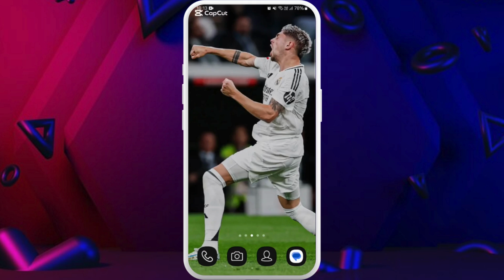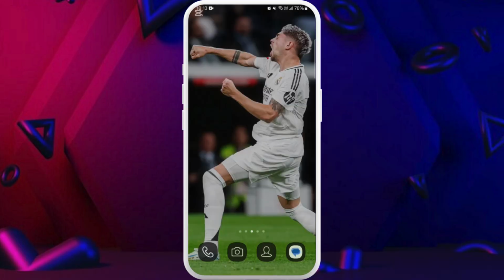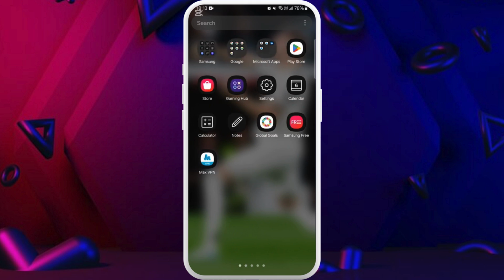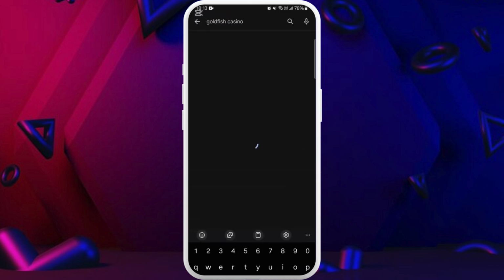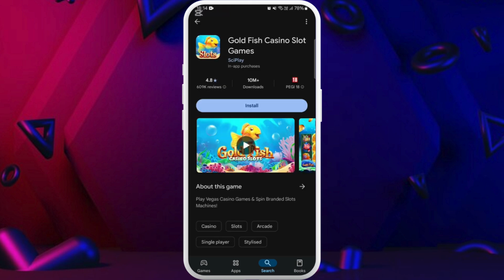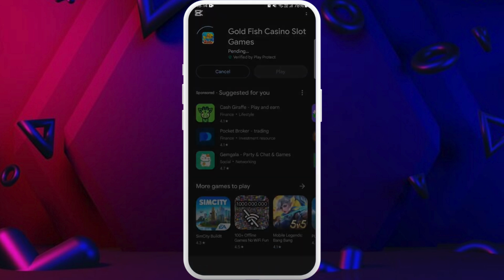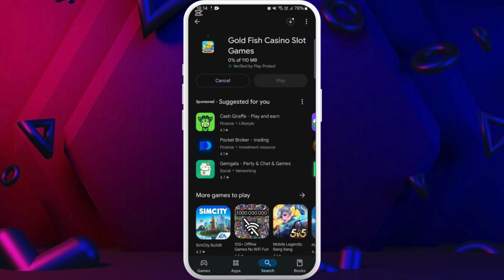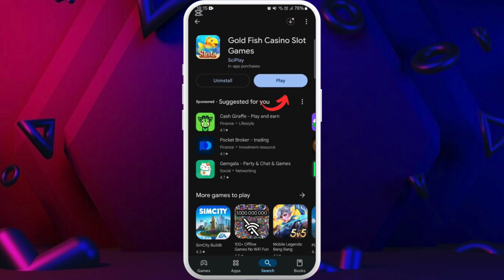How to Download Gold Fish Casino App 2025?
Want to download the Gold Fish Casino app? Here's how! In this guide, we’ll show you the step-by-step process for downloading the Gold Fish Casino app on both iPhone and Android devices in 2025. Whether you’re looking to enjoy free slots, earn rewards, or try out new casino games, we’ll help you get started. Learn how to download, install, and set up the Gold Fish Casino app easily, and discover tips for ensuring a smooth installation.